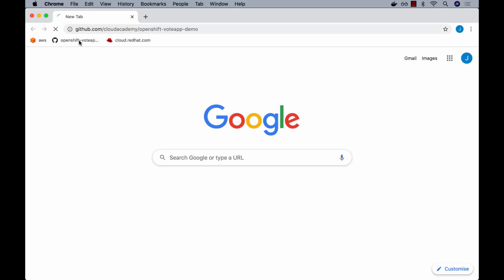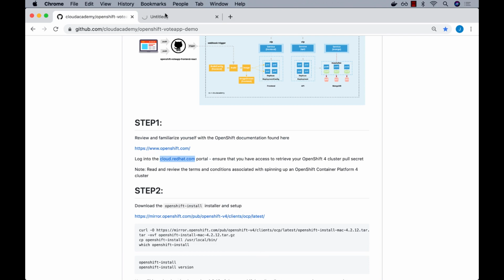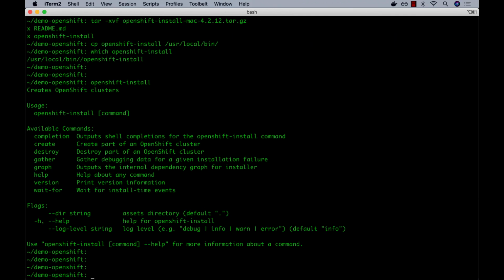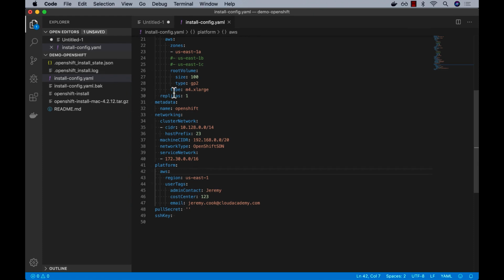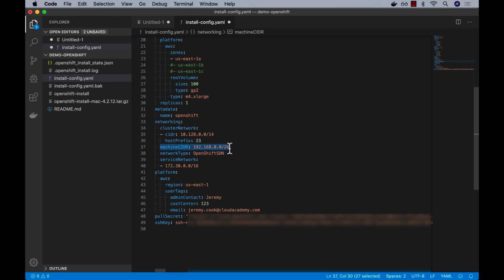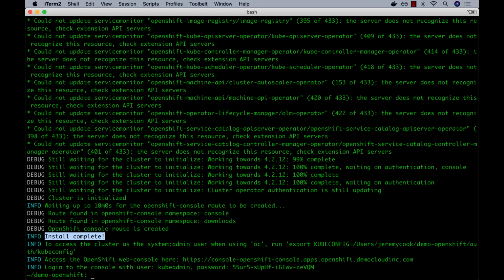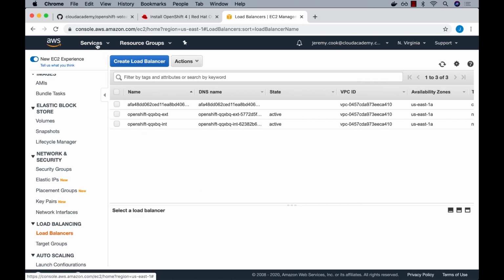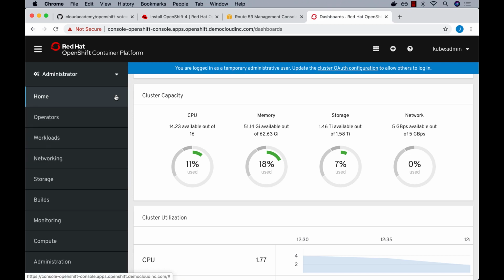Provision New OpenShift Cluster on AWS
From Course: OpenShift 101 - Quick Start